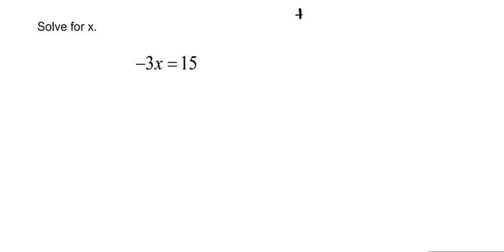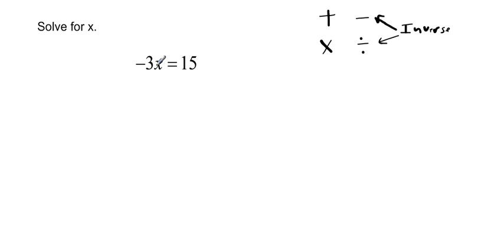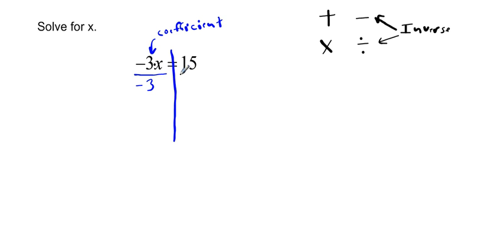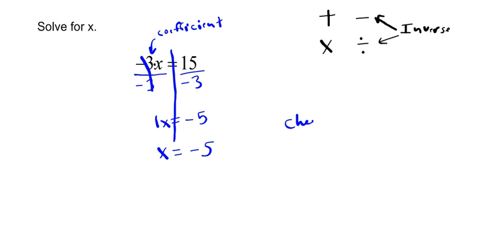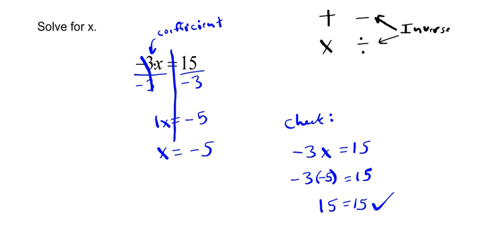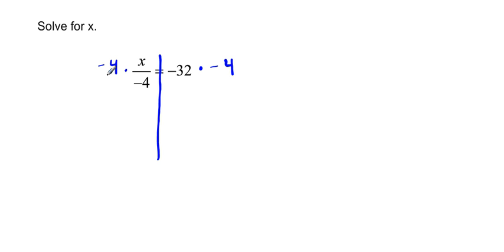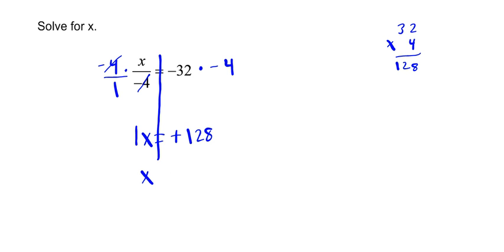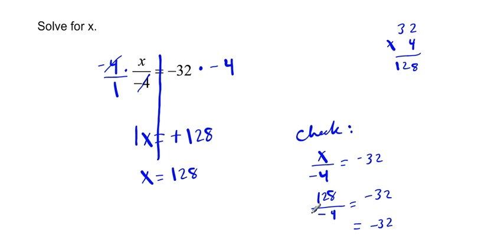Solving Equations Using Multiplication and Division